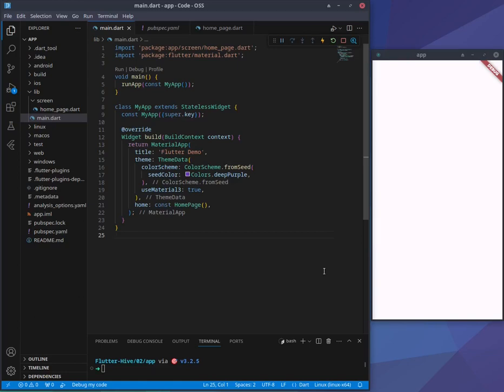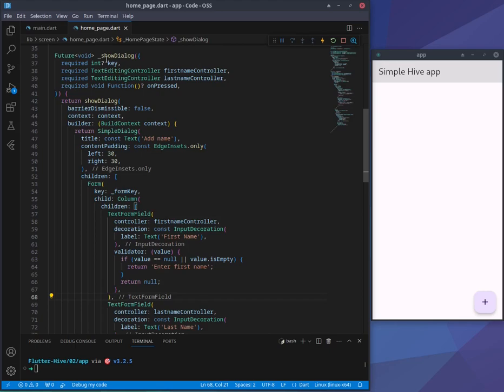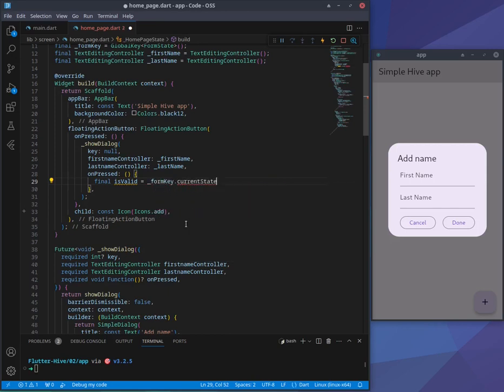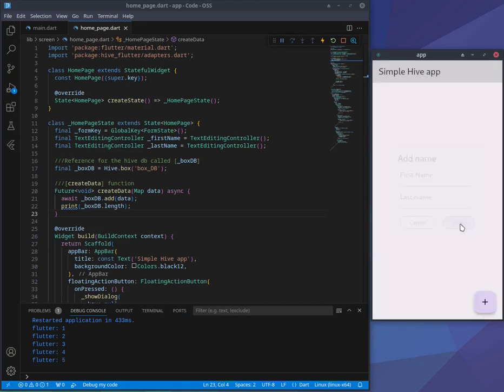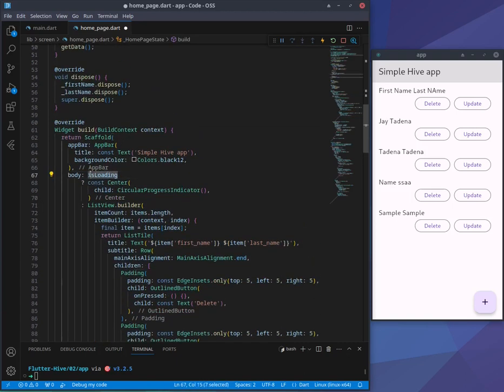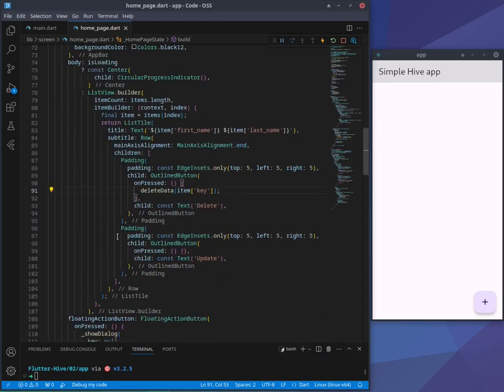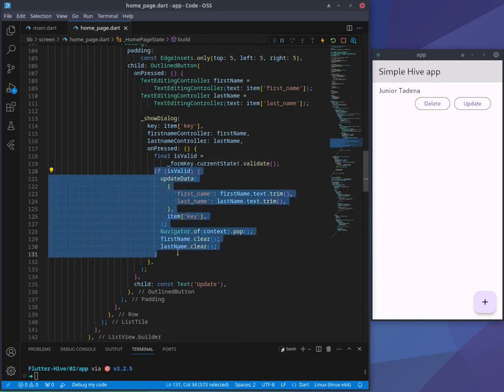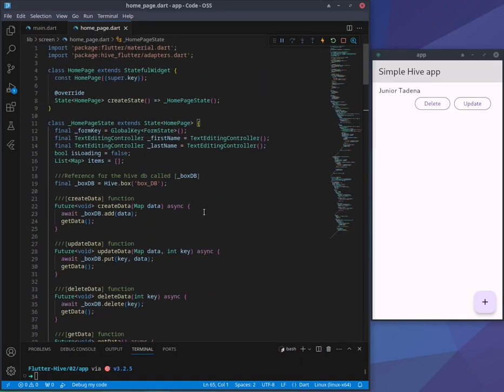Simple App with Hive & Flutter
Creating a simple application utilizing Hive as a local database.